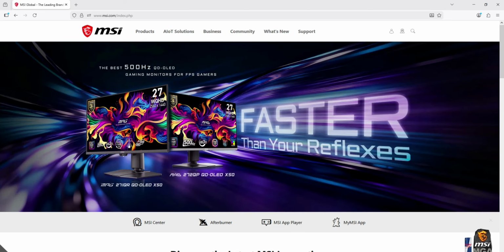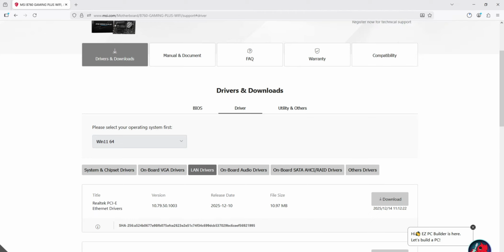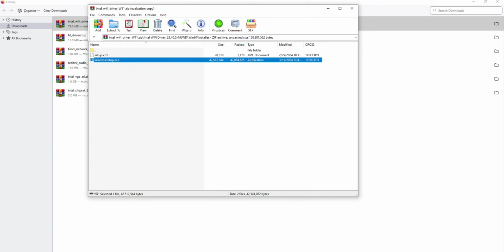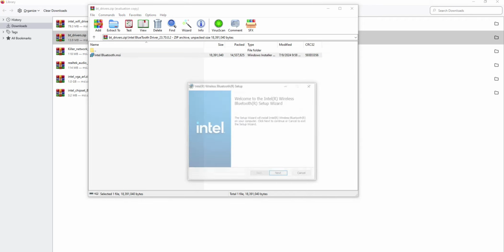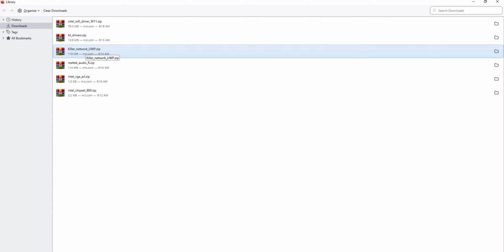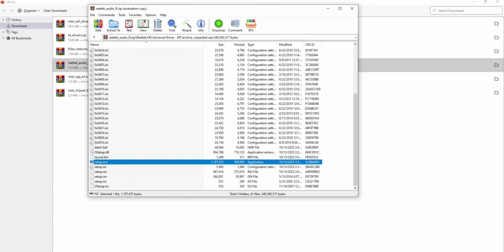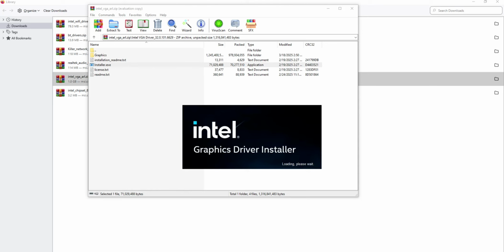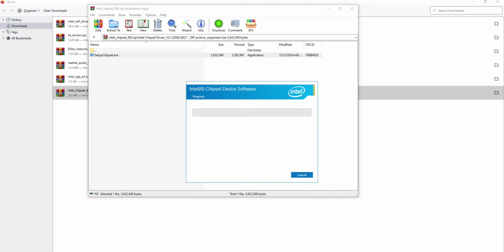MSI B760 GAMING PLUS WIFI Drivers | Complete Installation Guide for Windows 10/11